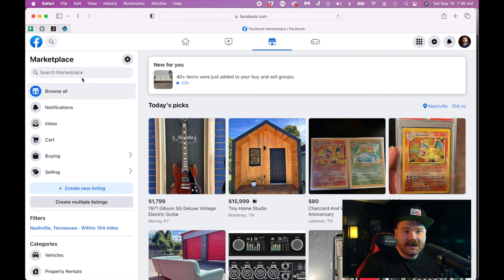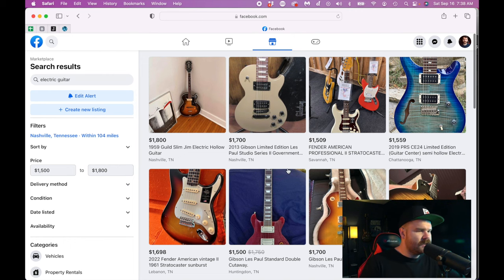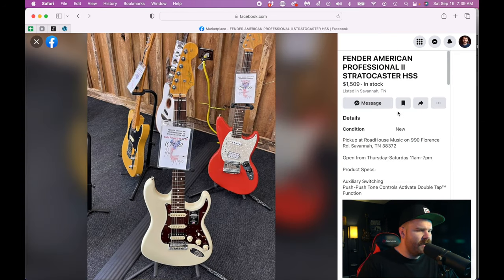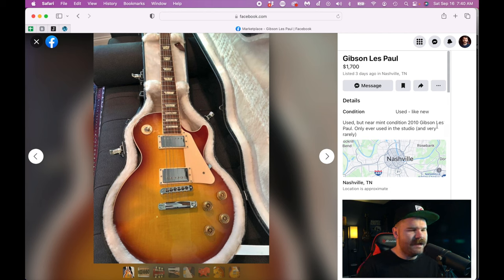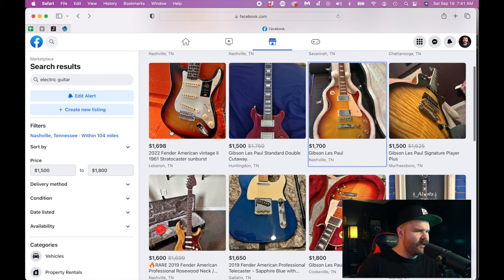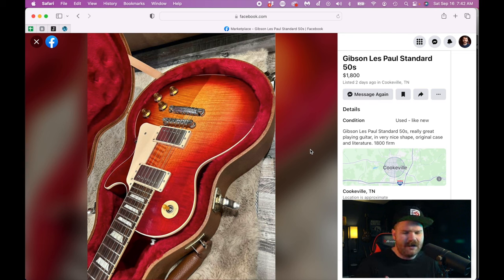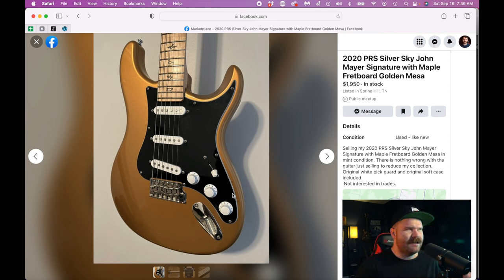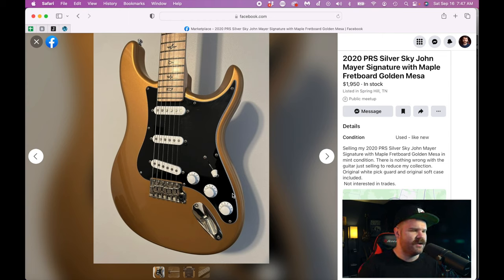How to Get Guitars for Cheap by Trading Up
Trading guitars is tough. It takes a lot of patience, consistency, and knowledge! I've been trading guitars for a few years now. And one of the biggest tools I use is Facebook Marketplace.

IkeGuitar is a YouTube channel designed to give intermediate and beginning guitarists the tools they need to take their next step in their guitar career. We seek to mentor and provide guitarists with practical tools, concepts, and ideas to bridge the gap in their knowledge that will take them from hobbyist to paid professional.